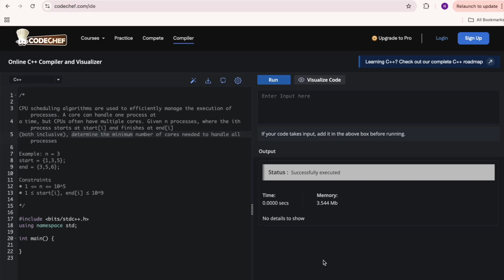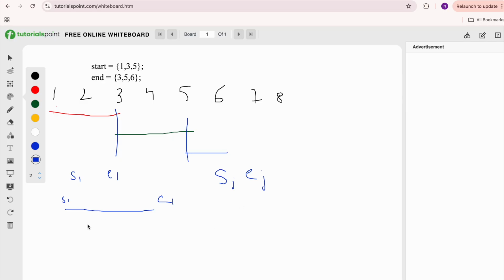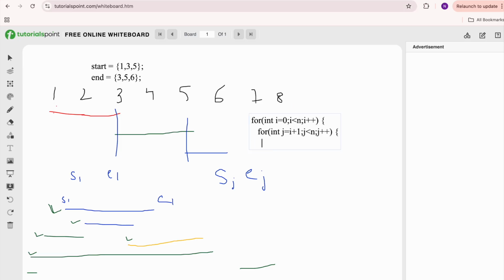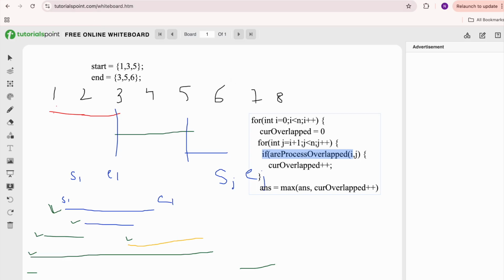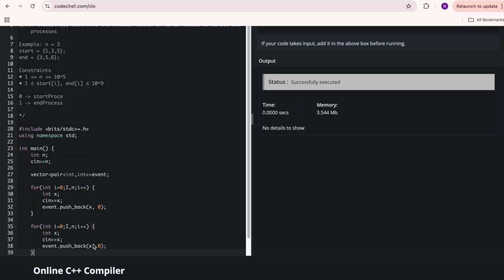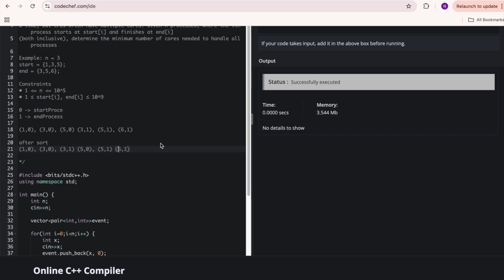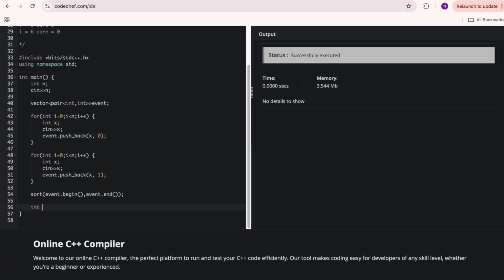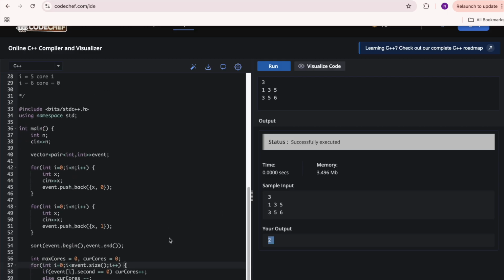Myntra - coding round online 2025 | Scheduling Process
You are given N tasks, each with:

a start time
an end time

Each task requires one processor and a processor can execute only one task at a time.
Find the minimum number of processors required so that all tasks can be executed without delay.